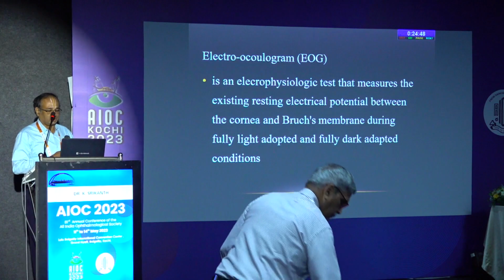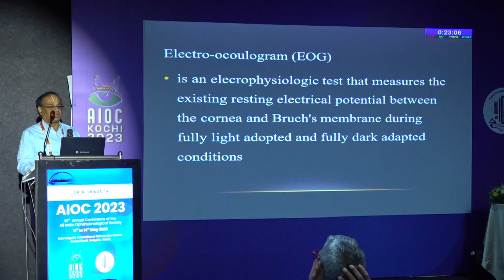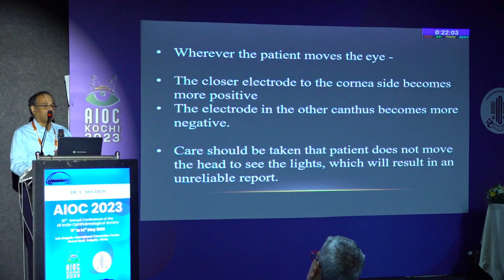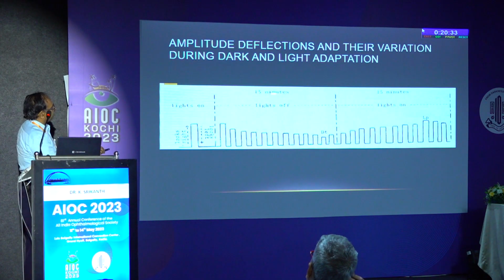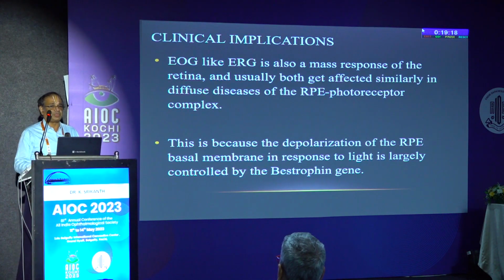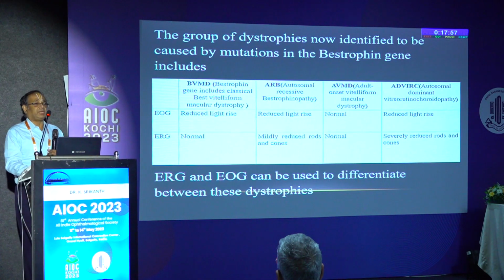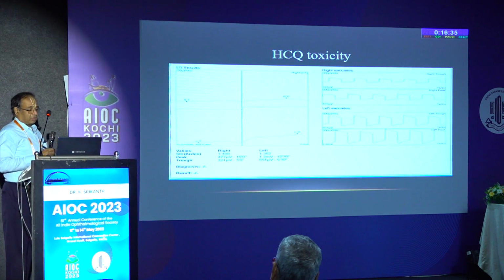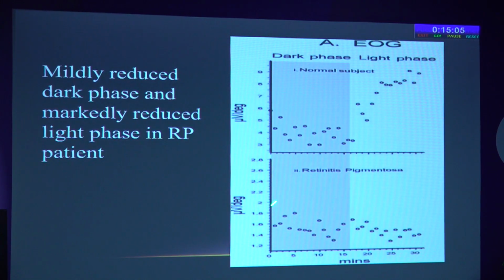AIOC 2023 GP13 topic Dr K SRIKANTH PROCEDURE AND INTERPRETATION OF ELECTRO OCULOGRAM